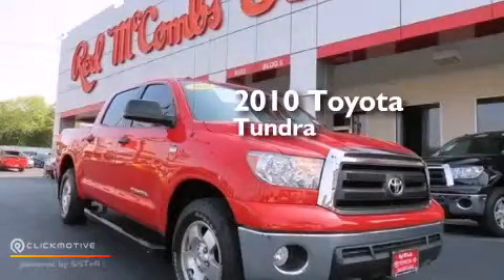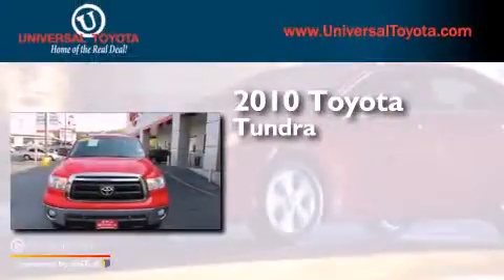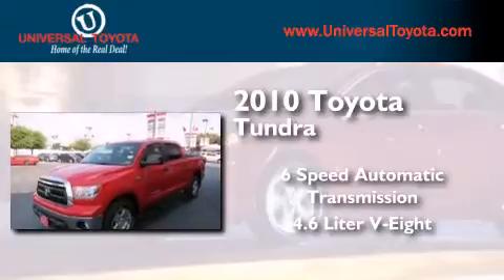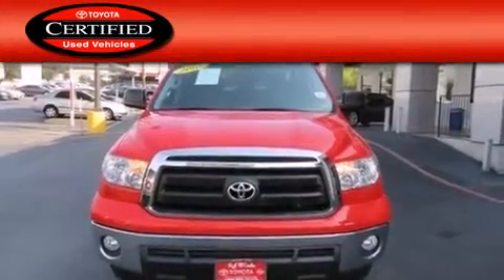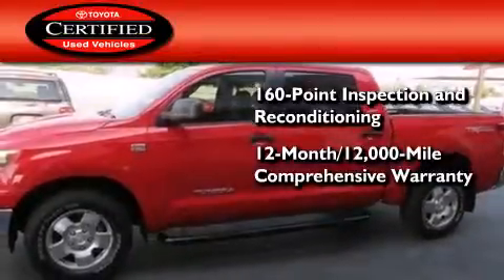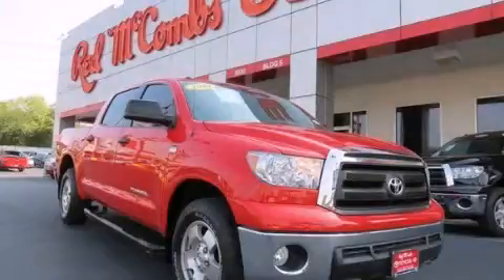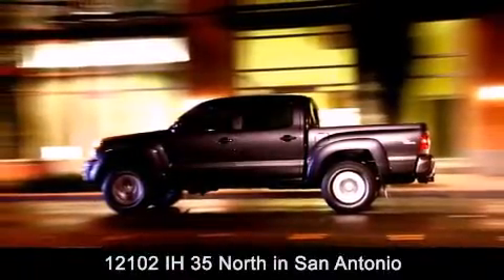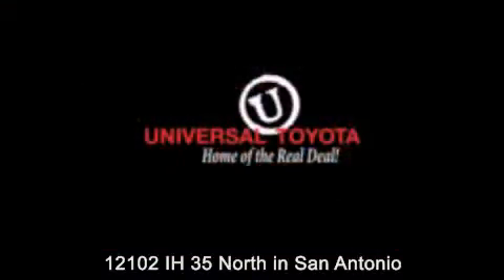2010 Toyota Tundra 2WD New Braunfels TX Universal Toyota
We have been honored to serve the San Antonio TX area , we promise that your experience at our dealership will exceed your expectations ! Year : 2010 Make : Toyota Model : Tundra 2WD Engine : Gas V8 4.6L/285 Trans . : Automatic Exterior : Red Miles : 34,125 Interior : Graphite Stock : 29725 Universal Toyota 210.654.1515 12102 IH 35 North San Antonio , TX 78233